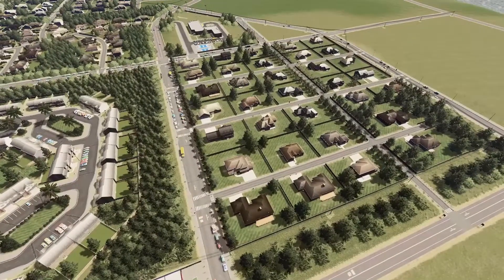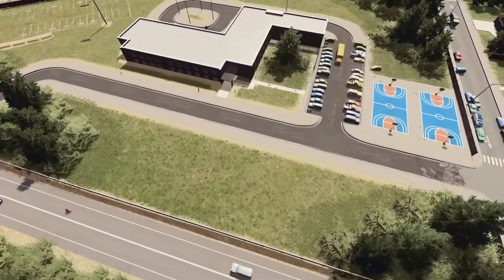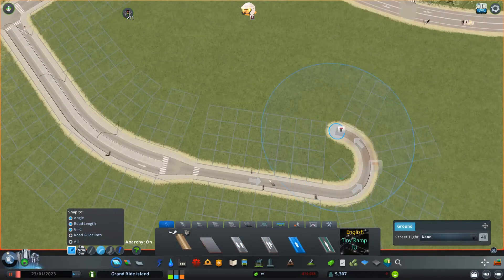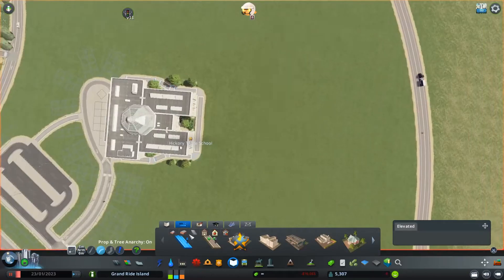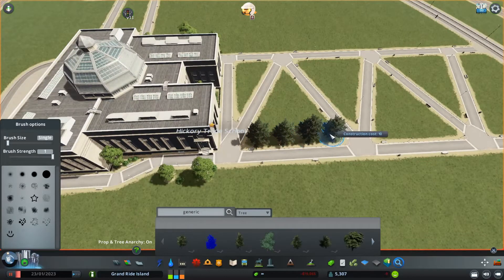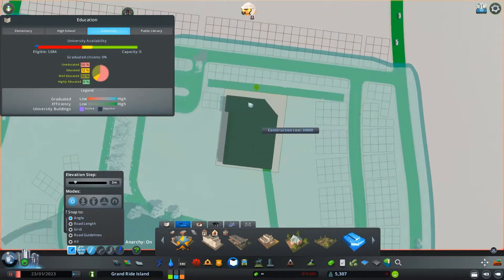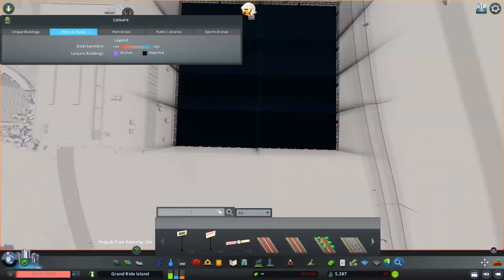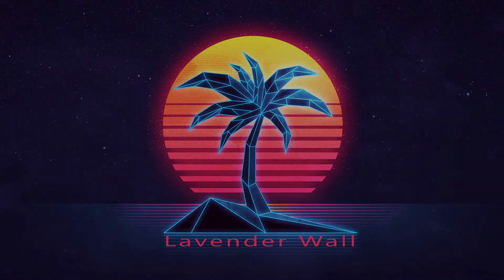Suburban University - Cities Skylines: Grand Ride Island - Episode 16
In this video, I build a suburban university for my city! Make sure to watch until the end, there's some information about the upcoming series!